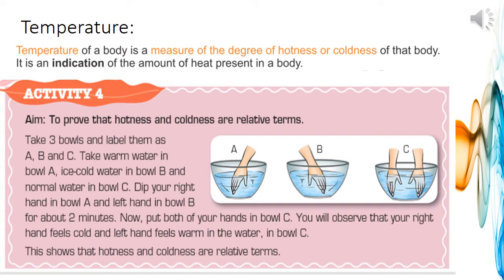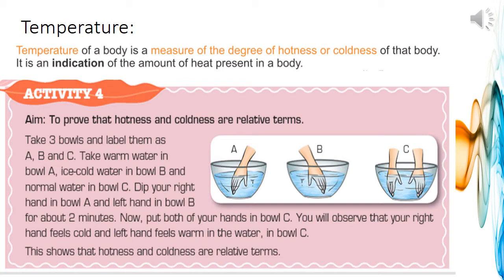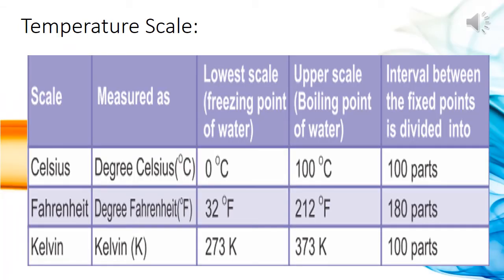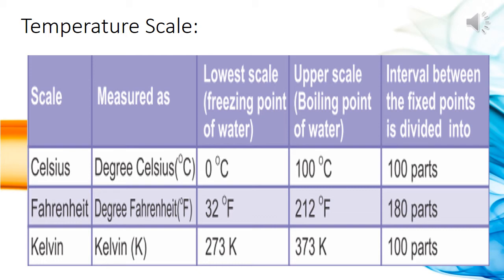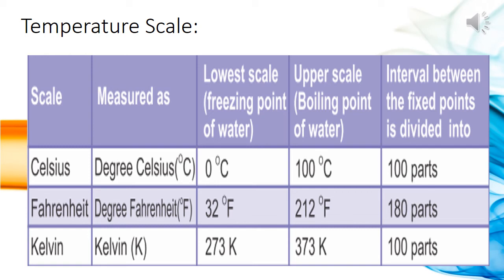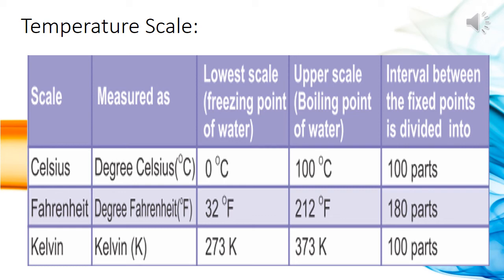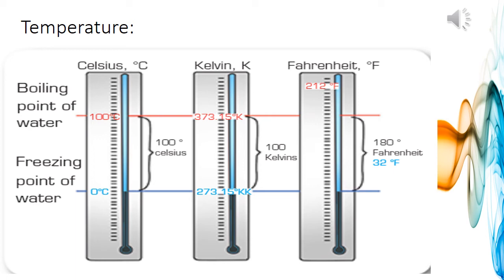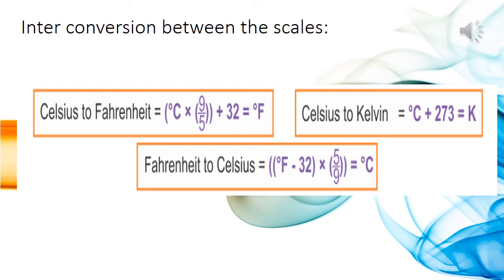Std 7 Science L 4 Heat and Temperature Video 6